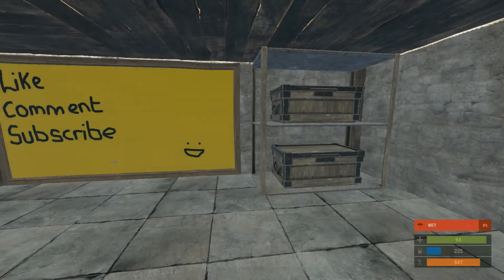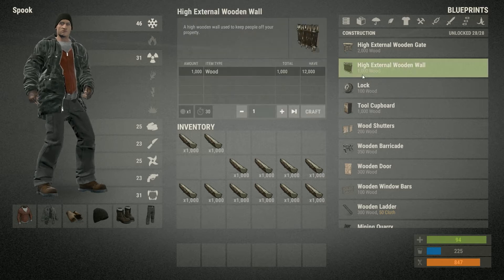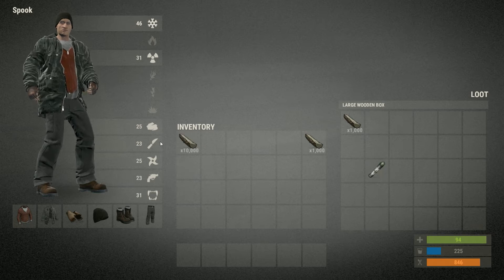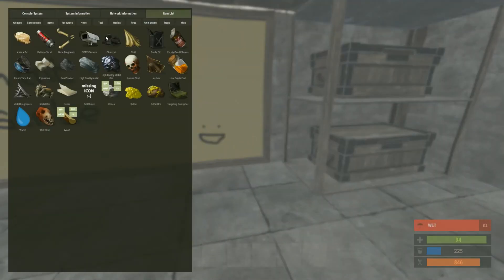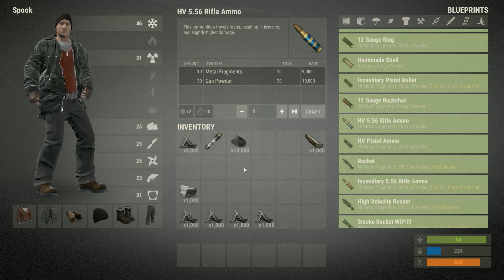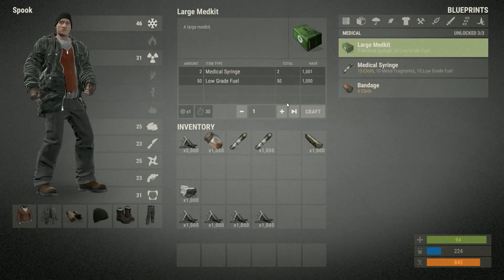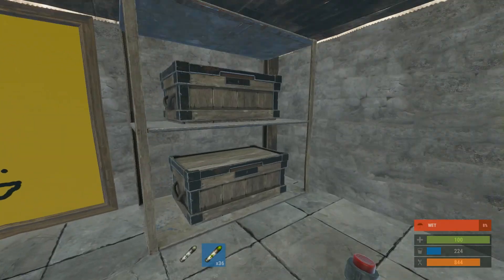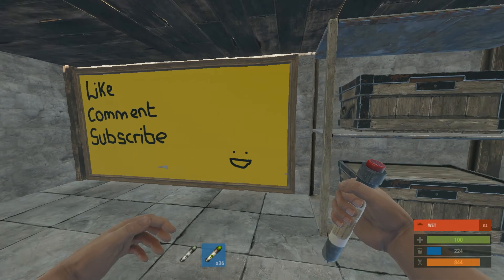How to stack items in Rust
A short tutorial on how to stack items in Rust.

This works for the majority of resources, try it out!

Watch in HD for best video quality.